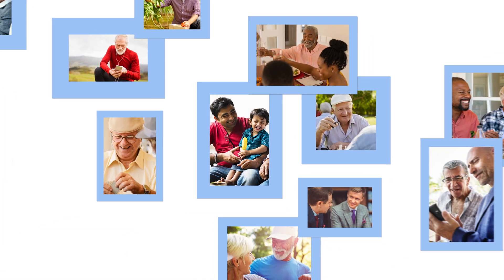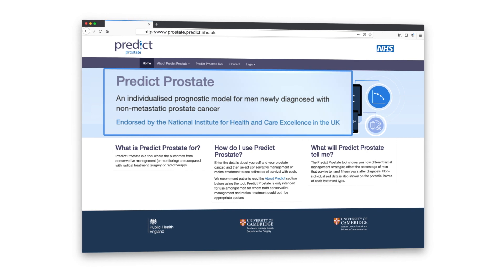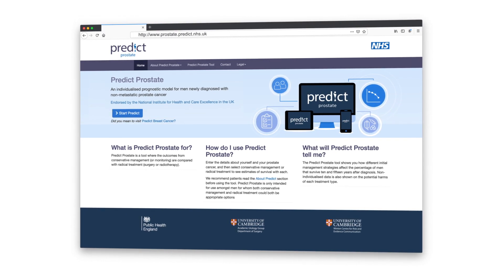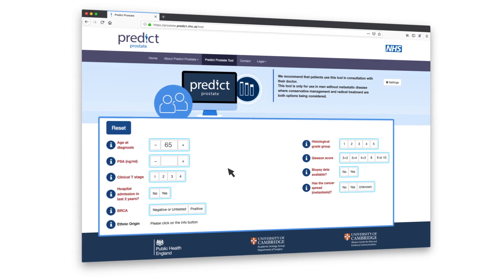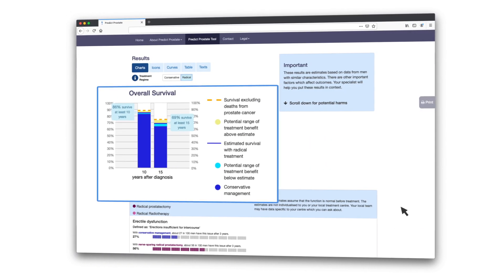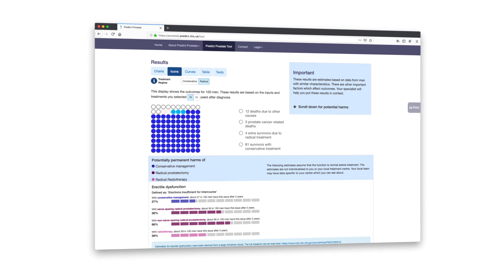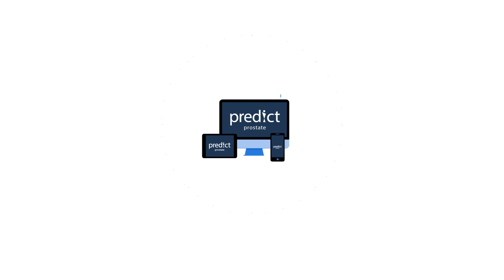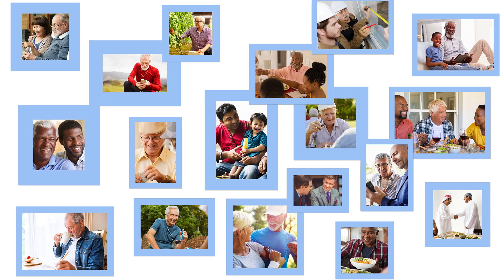The Predict Prostate web tool: helping you make decisions after a new diagnosis of prostate cancer :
Predict Prostate is an individualised multivariable clinical prognostic tool which contextualizes a new non-metastatic prostate cancer diagnosis (and the relative benefits of therapy) against the metrics of both cancer and overall survival at 10 and 15 years. The underlying ethos is to provide evidence based unbiased information which is as bespoke as possible so as to give individual estimates of prognosis. It does not aim to tell men the right decision on whether to have treatment or not, but rather to provide the best baseline information on which further decision making can be made. Perhaps most importantly, it also provides clinicians and health professionals with unbiased and unselected data on which to make informed recommendations to their patients. This is presented as a personalized estimate of prognosis (rather than a group estimate or classifier) and also provides information on the risks and harms from treatment whether that be from surveillance or radical therapy.